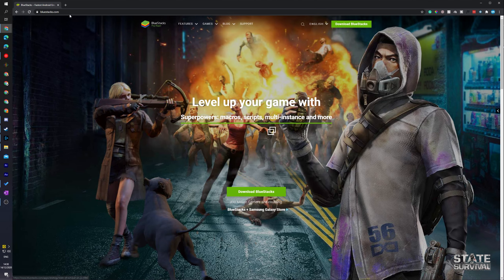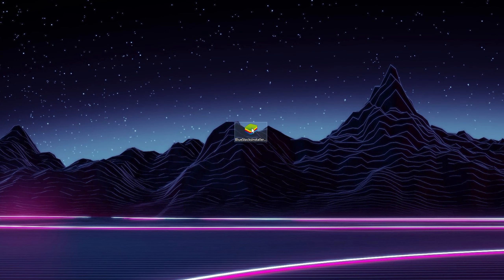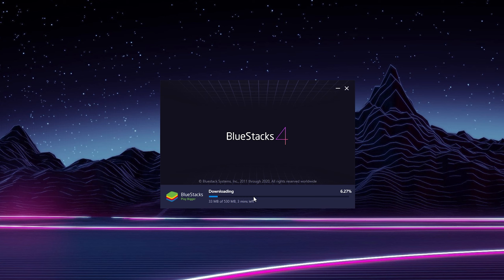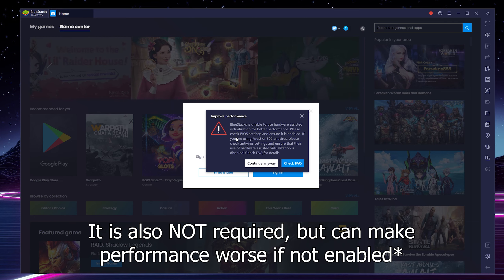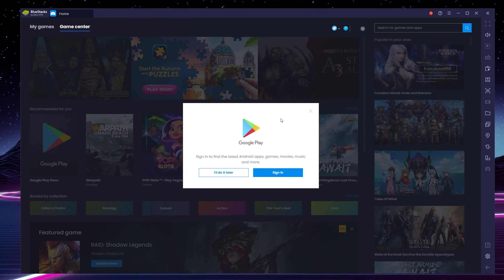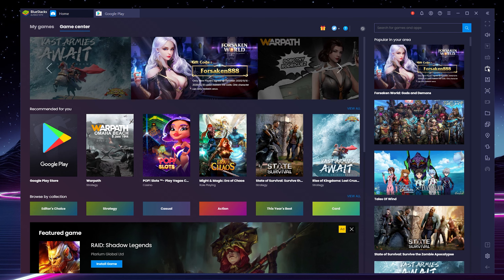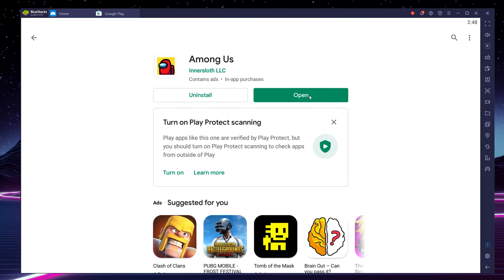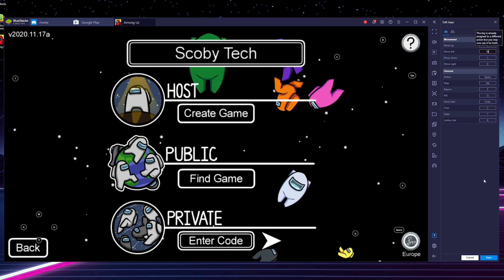How to Install and Use Android Apps on Windows 10 PC! Bluestacks Setup Tutorial!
Hey, guys, my name is Scoby Tech and in today's video, I am going to be showing you how to install and use android apps on your windows 10 pc!

0:00 Intro
0:17 Bluestacks download and setup
1:23 Virtualization Issues
1:57 Google Account Info
2:23 Play Store
2:48 Install Android Apps on Windows 10
3:16 Outro